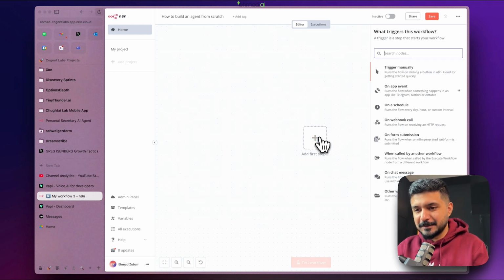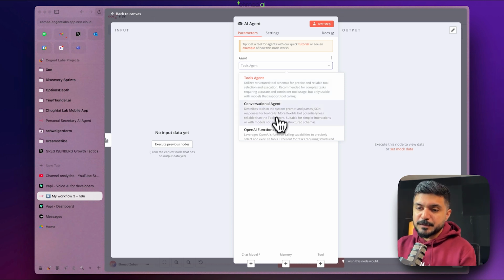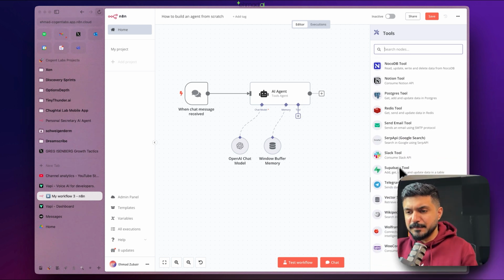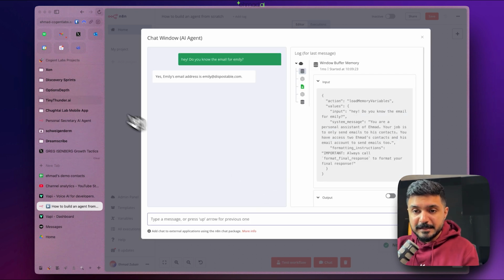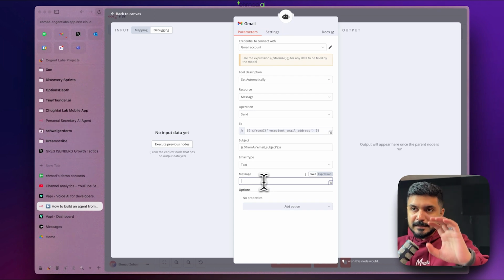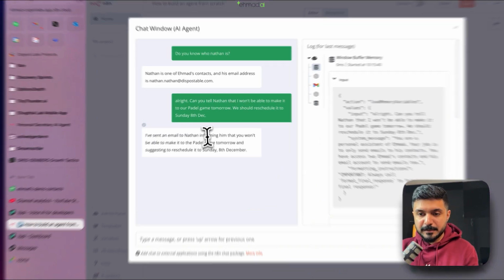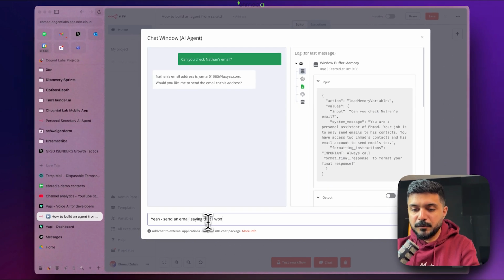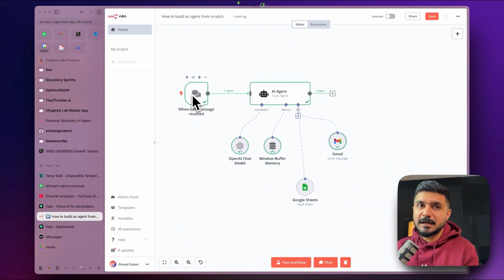Create Your Own AI Agent in 20 Minutes with n8n | Step-by-Step Tutorial for Beginners (No Code)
In this step-by-step guide, learn how to build your first no-code AI agent using n8n—no coding skills required! This tutorial will walk you through creating a no-code AI email agent, perfect for automating your Emails. Whether you’re new to automation or looking to explore no-code AI agents, this guide on n8n will help you get started quickly. Follow along to create your first AI agent with ease and streamline your emails and boost your productivity without any coding knowledge!